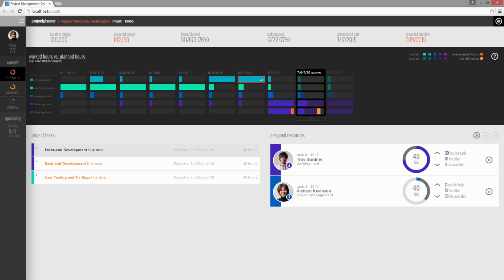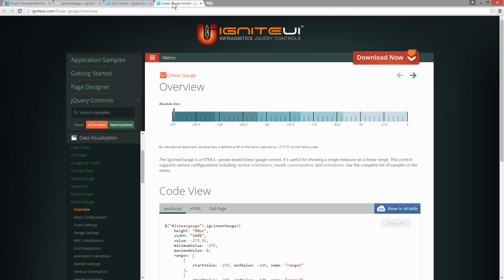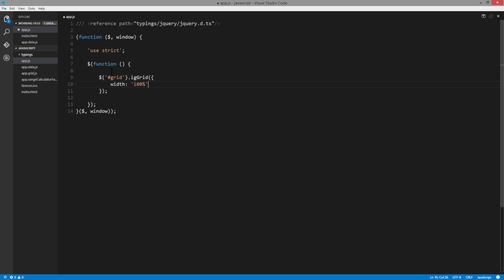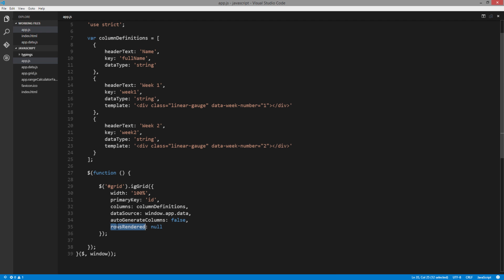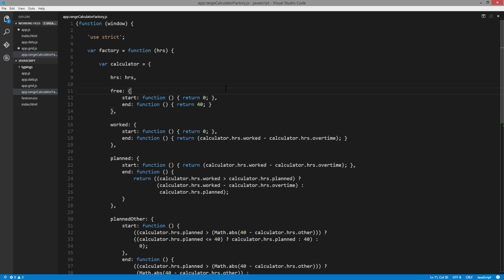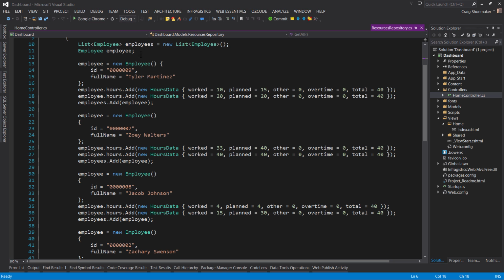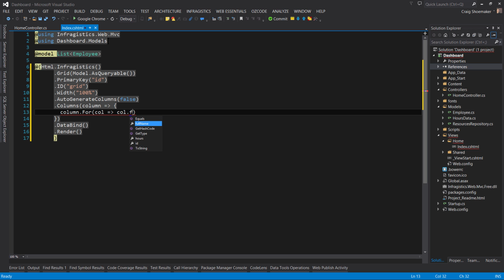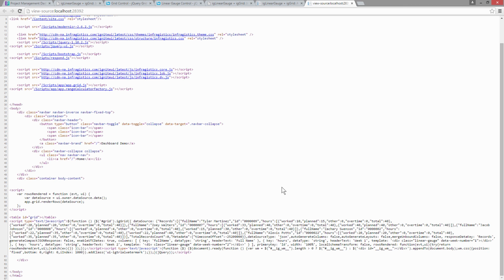Webinar: Creating Rich Dashboard Experiences with jQuery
Writing software is often more about telling a story than just presenting data to your users. Infragistics’ jQuery/HTML5 toolkit, Ignite UI, includes a number of interactive controls that can help you make web applications that do more than just give the facts, they can help you highlight the significance of data in your business. In this webinar, join Infragistics’ own Craig Shoemaker to learn how to create rich dashboard experiences with Ignite UI and ASP.NET MVC.